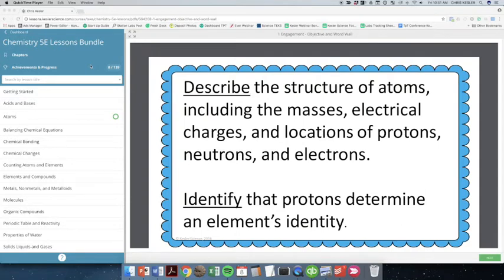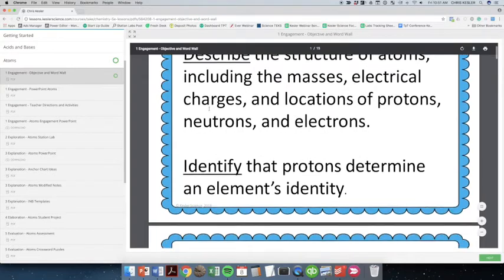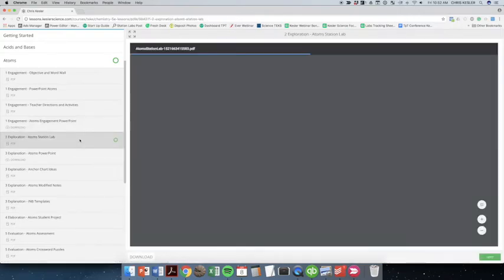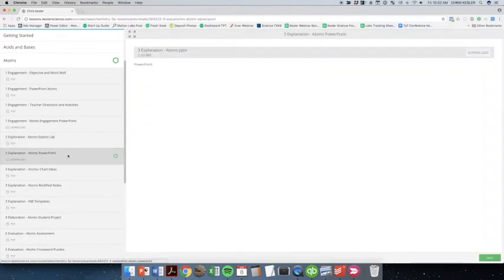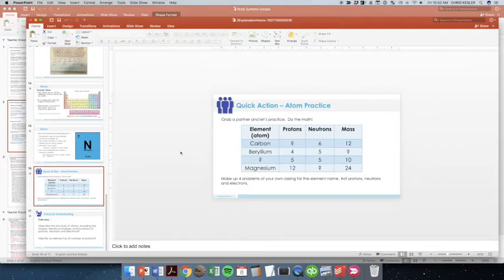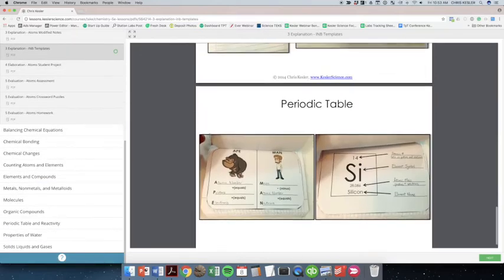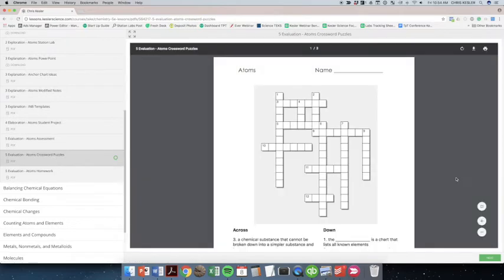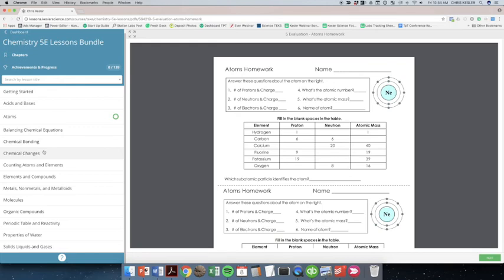5E Lessons Dashboard Video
This is a quick video showing everything that comes with the Kesler Science 5E lessons.